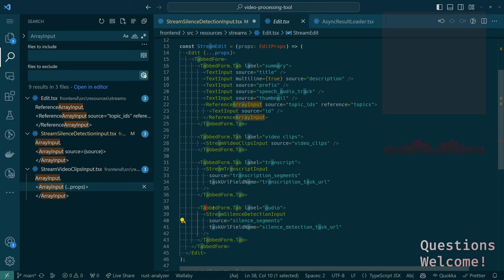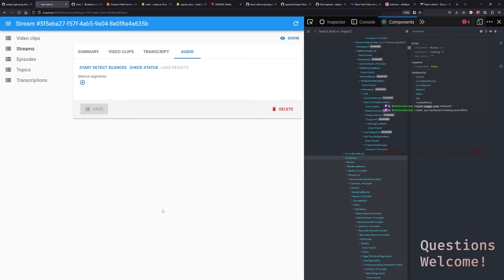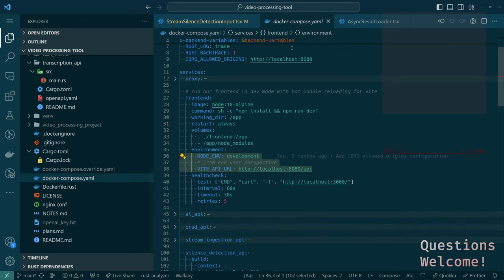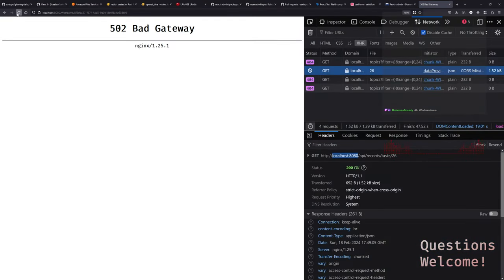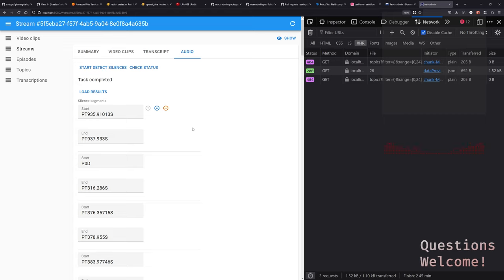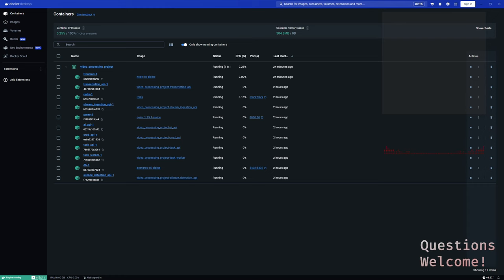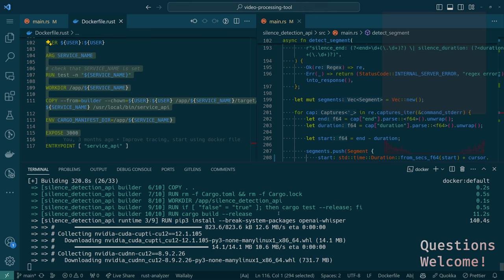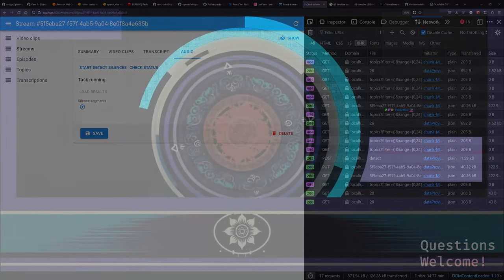Exploring Rust APIs with React-Admin for Live Streaming: Debugging & Enhancements | Episode 45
Join us in Episode 45 of Chill Sunday Morning Coding as we continue enhancing the glowing-telegram project, focusing on integrating Rust APIs with React-Admin. Dive deep into debugging complex issues, refining the UI, and making backend adjustments for a smoother performance. This session includes detailed explorations of array inputs, form props, and environment setups, alongside Docker and Vite configurations for optimal local development. Features live Q&A, ensuring in-depth explanations and community engagement. Don't miss the insights on handling silence detection and segment processing in live streaming contexts!